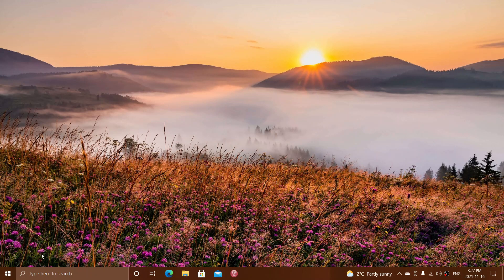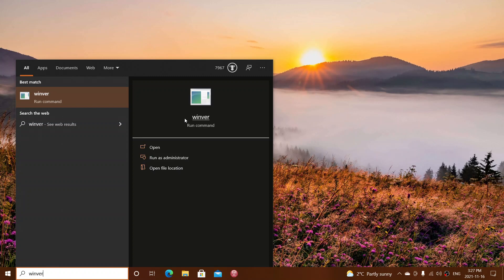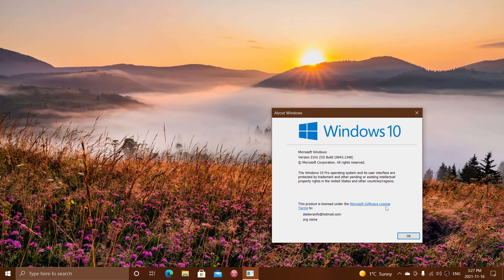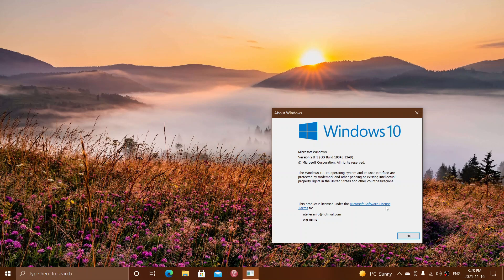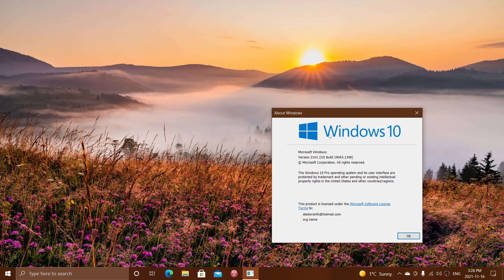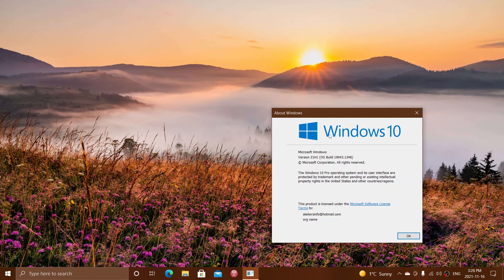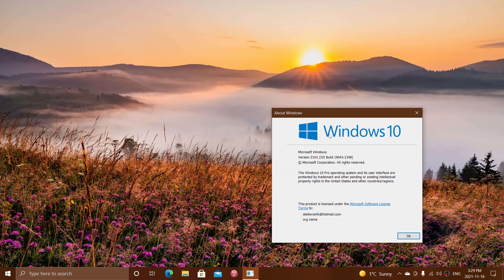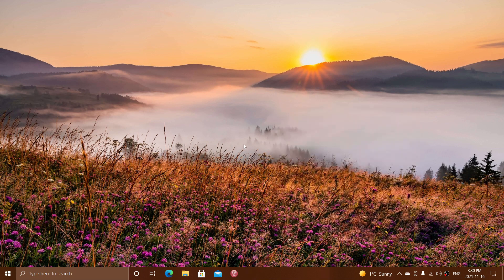Windows 10 changes to annual updates on the second half of the year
only one update per year starting from now for Windows 10 and always on the second half of the year, just like Windows 11